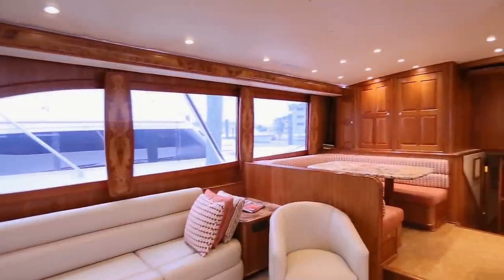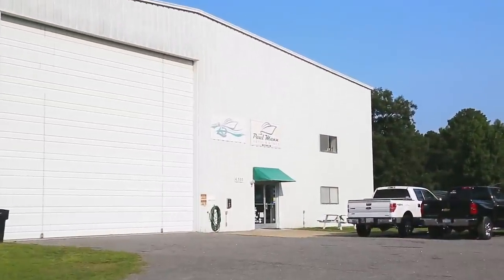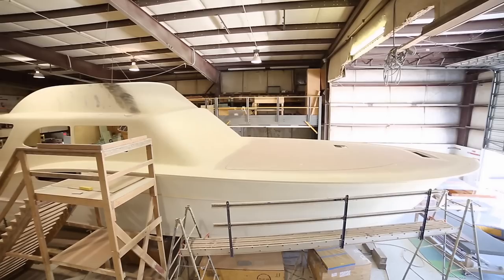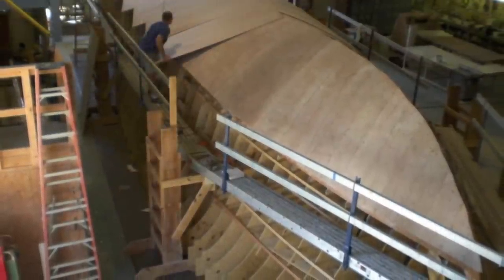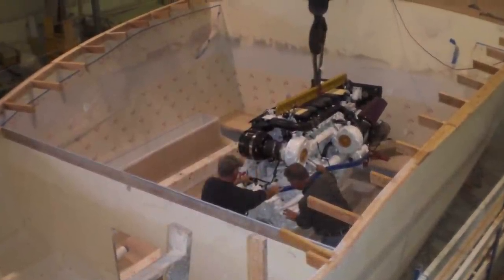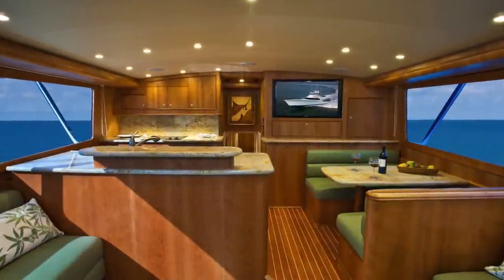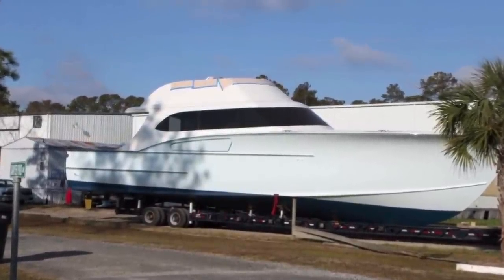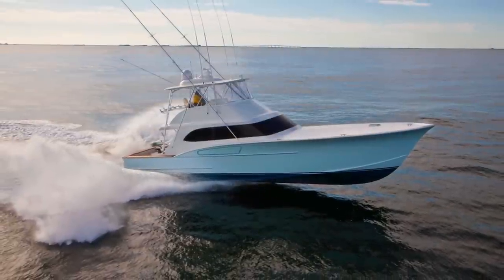Paul Mann Custom Boats: 58-foot ALINA Construction to Completion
Take a look at this short video that provides a brief, start-to-finish overview of constructing the ALINA, a 58-foot Paul Mann custom sportfish that splashed in 2011 and is currently based in the Caribbean. She consistently shows up on the top of tournament leader boards all around the Caribbean. Take a look, and learn more about some of the things that make a Paul Mann sportfish different from all the rest!